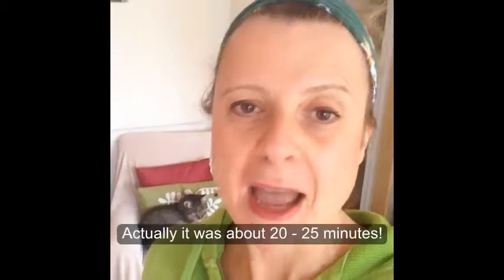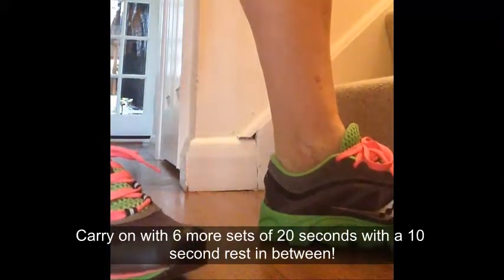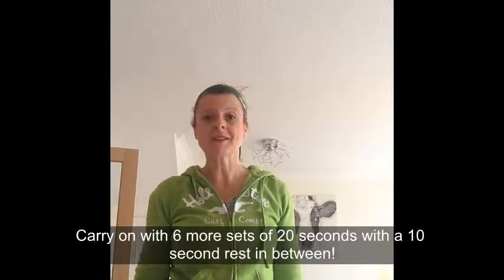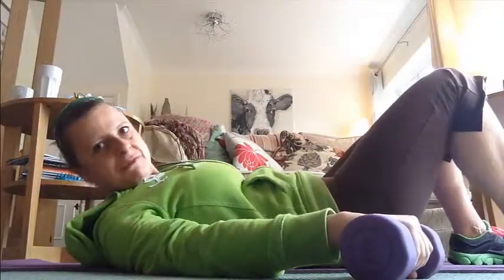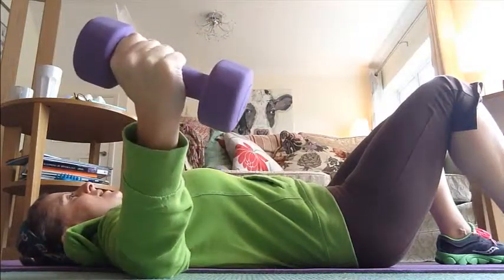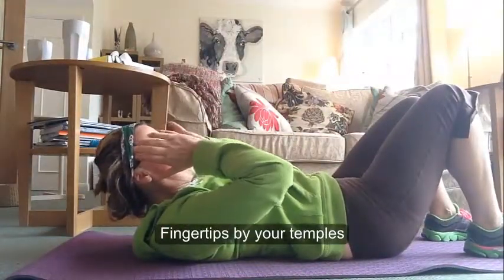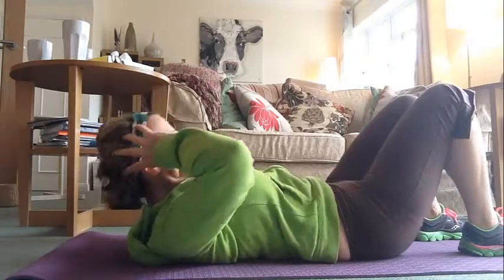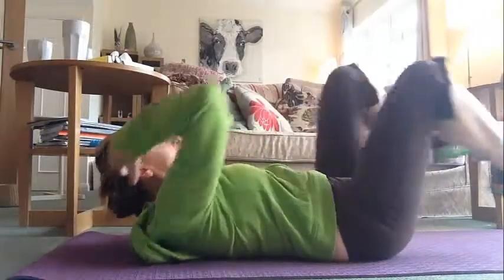Zest Lifestyle Tabata Workout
Fitness is a part of what I do at Zest Lifestyle.

My name is Rachel McGuinness and  I help busy people such as executives, professionals and enterpreneurs who are very focused on their jobs, careers or businesses to get more focused on themselves.  I show them how to adopt a more positive mind set around living a healthier lifestyle.
I help them:
-    Get good quality sleep so they wake up refreshed and revitalised
-    Eat a healthy diet without being deprived of their favourite foods
-    Get the most effective workout in 15 -- 30 minutes
-    Switch off, so that they make the most of their time out in order to relax, recharge and renew